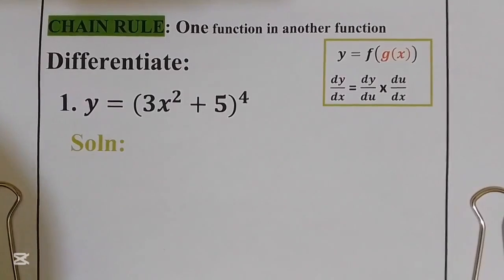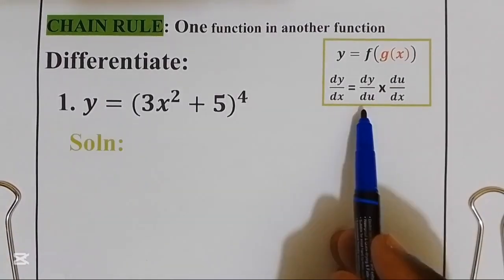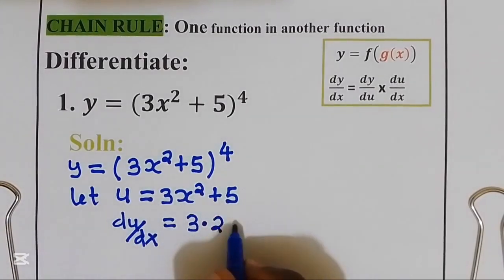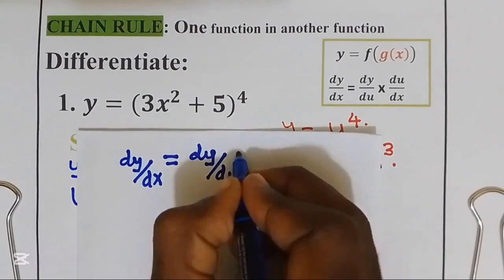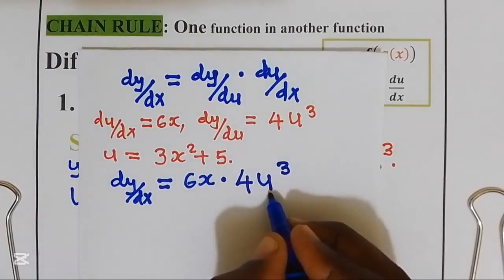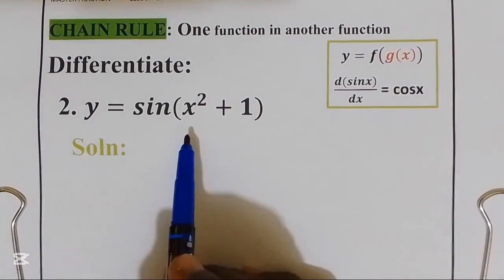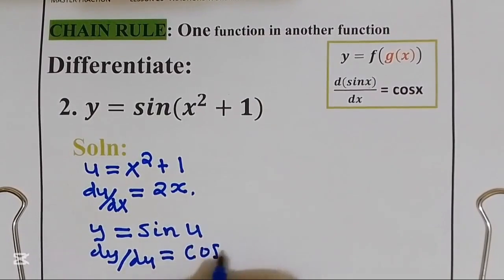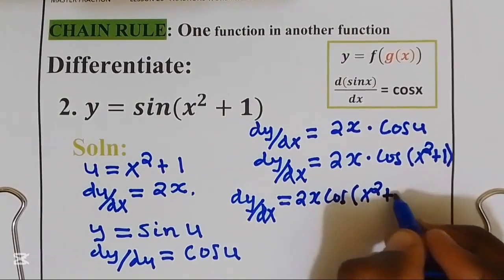"How to Differentiate Using the Chain Rule | Step-by-Step Guide"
Unlock the power of calculus with our comprehensive step-by-step guide on how to differentiate using the chain rule! This video demystifies the chain rule, providing you with the essential tools and understanding to tackle complex functions effortlessly. Whether you're a student seeking clarity or a professional needing a refresher, this guide is tailored just for you!

* What You’ll Learn:
- **Understanding the Chain Rule**: Grasp the fundamental concept behind the chain rule and why it's crucial for differentiating composite functions.
- **Step-by-Step Examples**: Follow along as we solve various problems, breaking them down into manageable parts. By the end of this video, you’ll see how to apply the chain rule to diverse scenarios!

* Dive Deeper:
In this video, we cover a range of topics including:
- Step-by-step differentiation examples using the chain rule.
- How to identify when to use the chain rule in combination with other differentiation rules.

If you find yourself struggling with differentiation or wanting to master this essential calculus tool, this video is a must-watch!

If you enjoyed the video, share it with friends and fellow students who would benefit from learning about the chain rule.

By using the chain rule effectively, you’ll find calculus less intimidating and more manageable. Let’s get started on this math journey together!